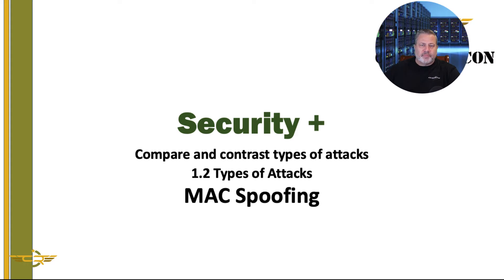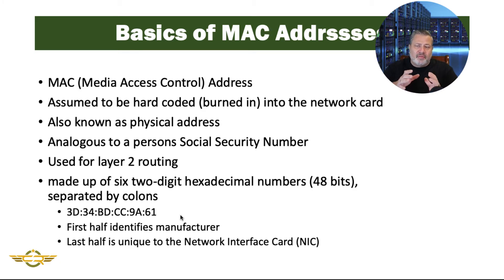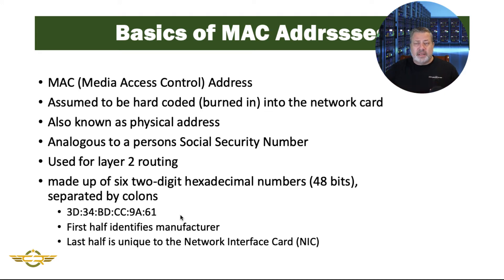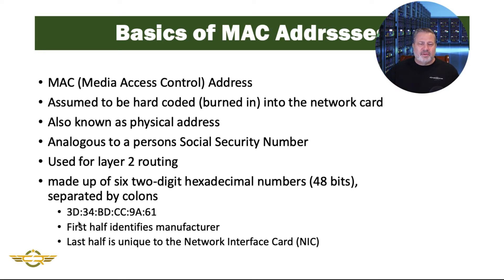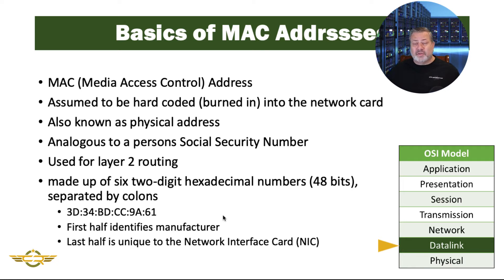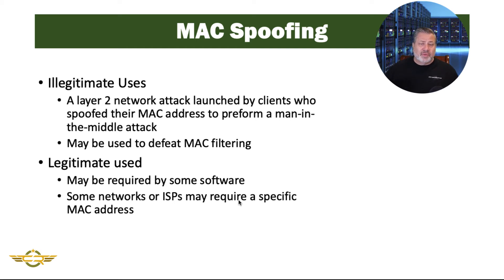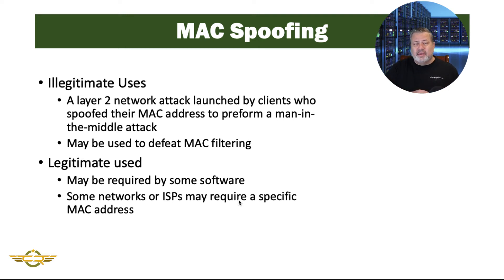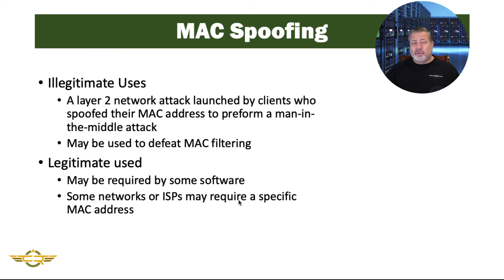Security + 1.2 MAC Spoofing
Mac spoofing can be a problem for you and your users. In this video will be discussing how to prevent these attacks and defending against them.